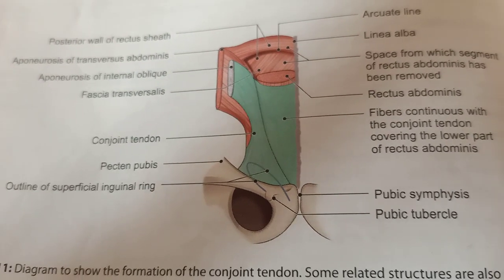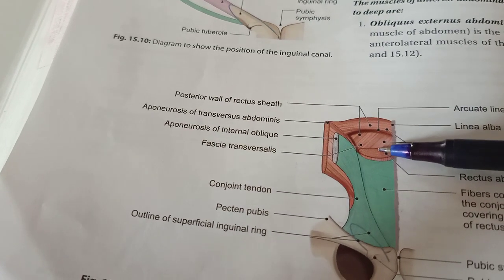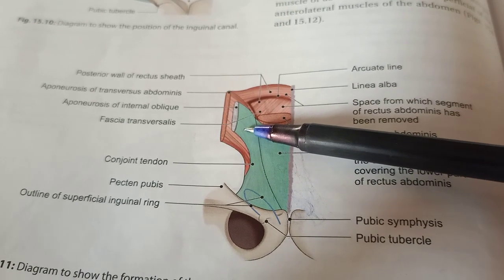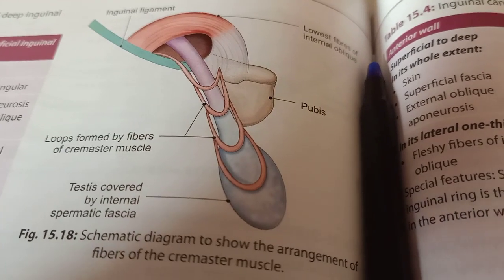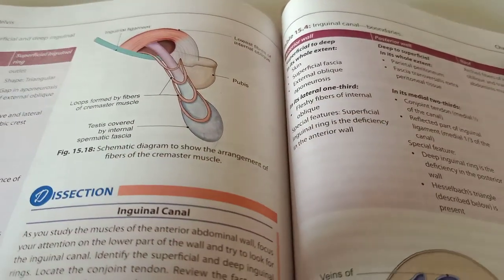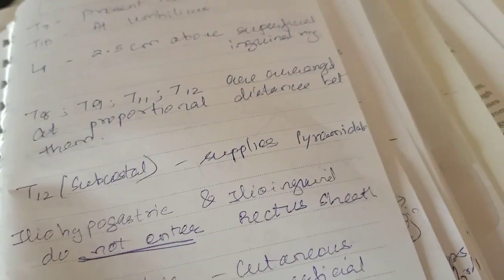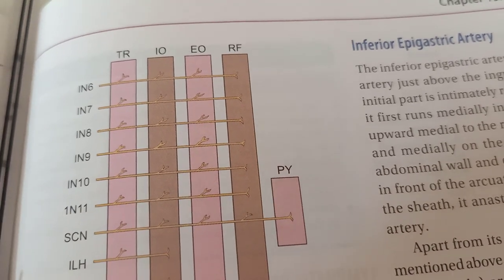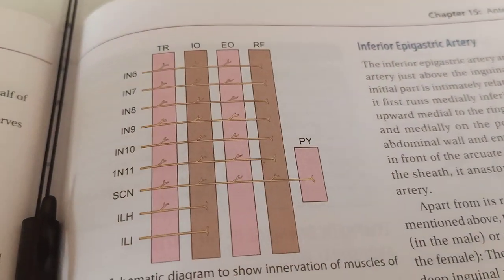Conjoint tendon, Cremaster muscle and Cutaneous nerve supply of Anterior Abdominal wall